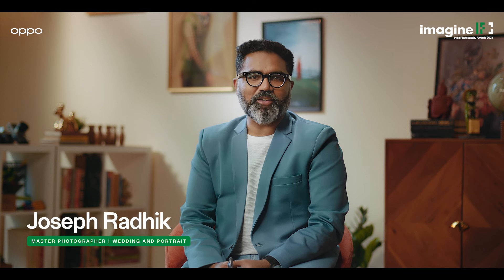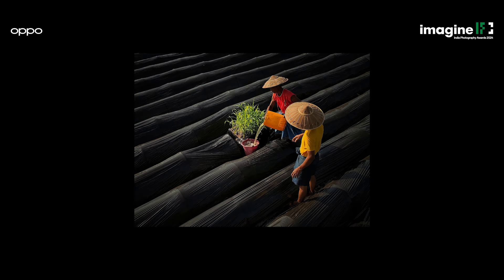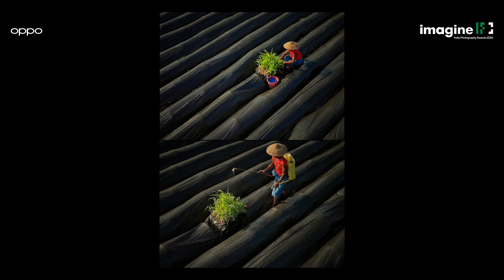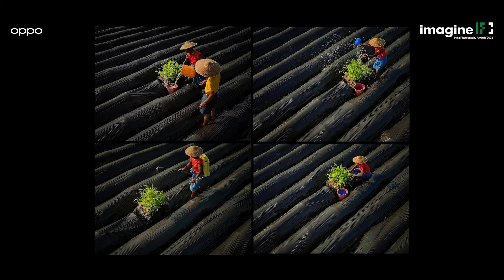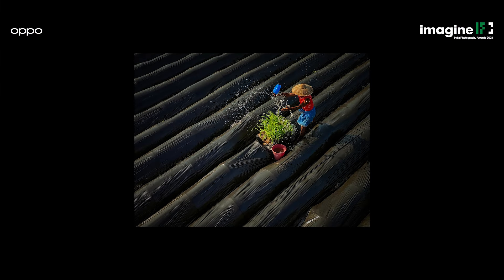OPPO imagine IF | Jury's Photography Secrets | Category - Collection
Collection is a series of photos put together to narrate a story. In this informative guide, Joseph Radhik sits down with us to share his tips and tricks with you all to create the most scenic and beautiful collection.
Discover how to leverage your smartphone tools and techniques to amplify your photographs when you’re shooting with your smartphone camera.
Learn from the best and participate in OPPO imagine IF Photography Awards 2024. Get a chance to be a part of Paris Photo 2024 and win a cash prizes up to 12 lacs.